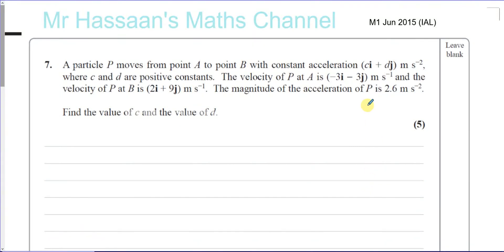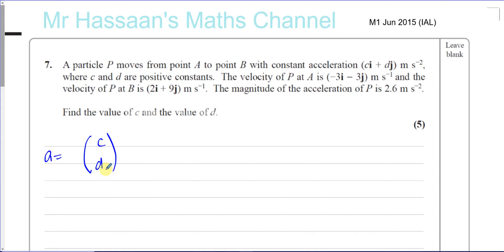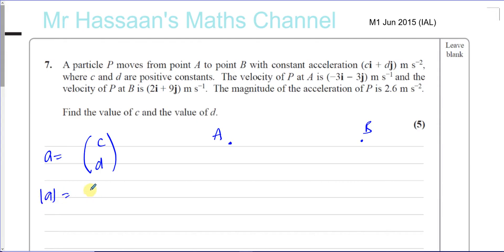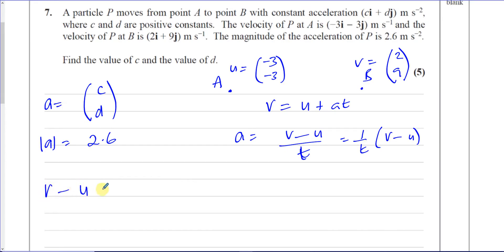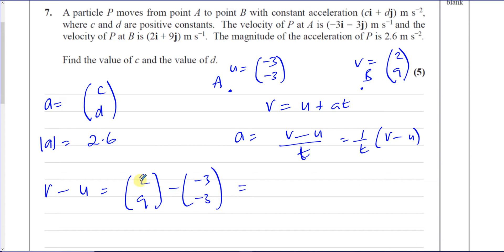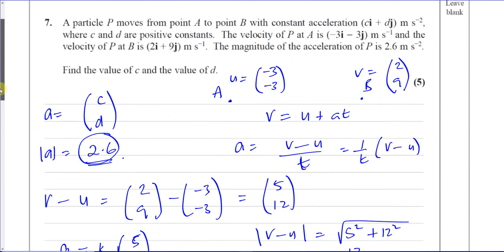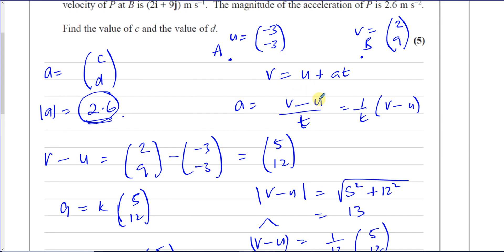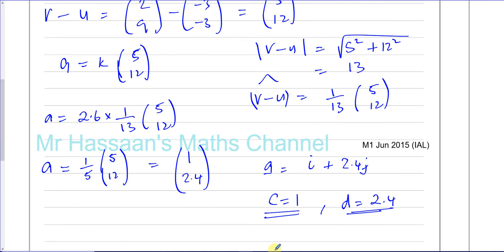WME0101 M1 June 2015 IAL Q7 Vectors